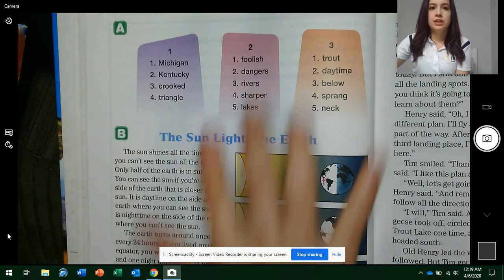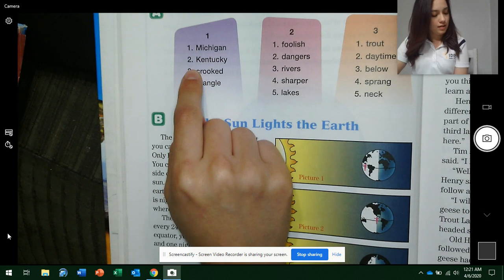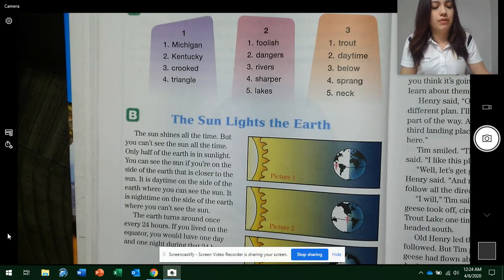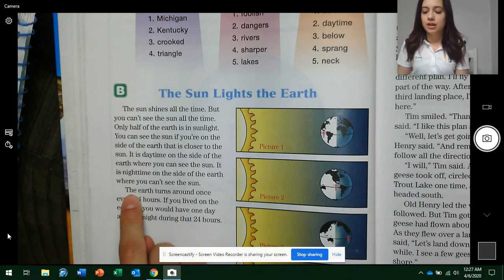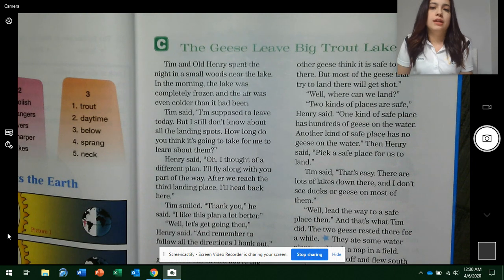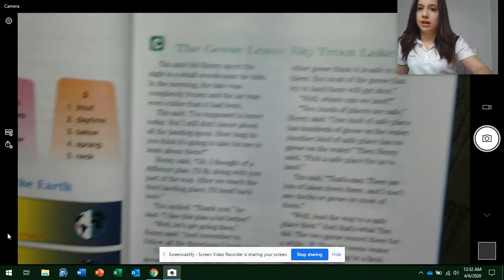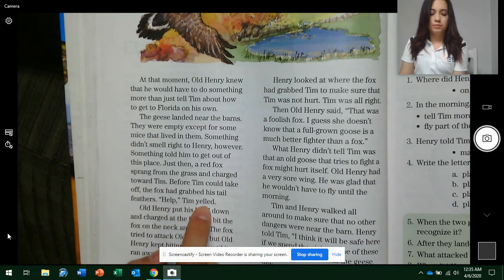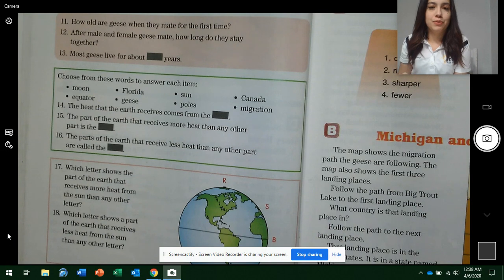Trine L. 6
RMSE3